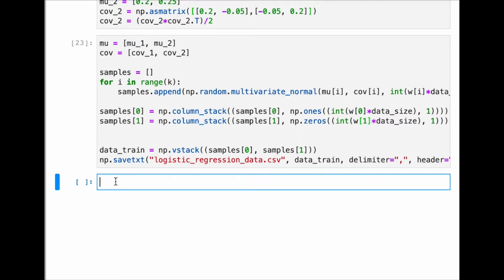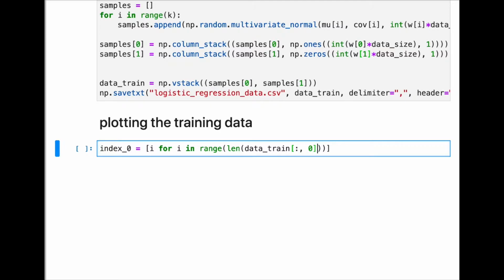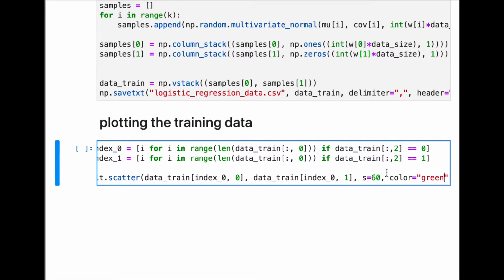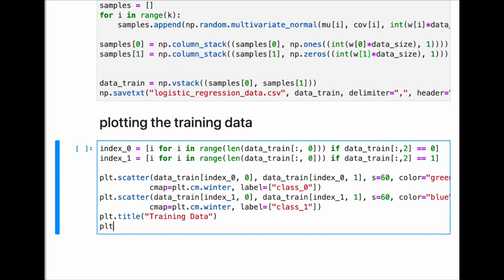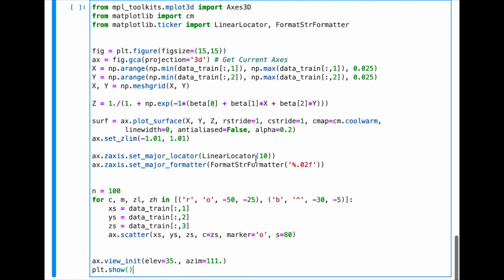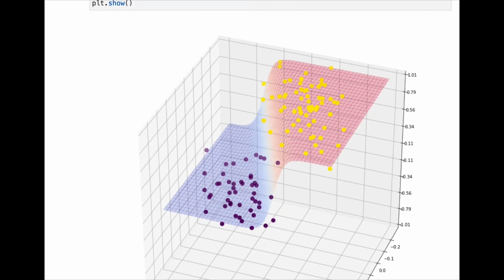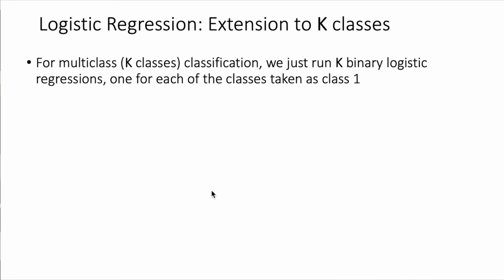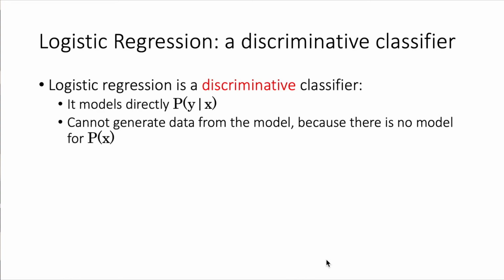Tutorial 3: Logistic Regression: Part 3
This is the last video of the logistic regression tutorial. Here we finish the Python code and give a couple of final tips.